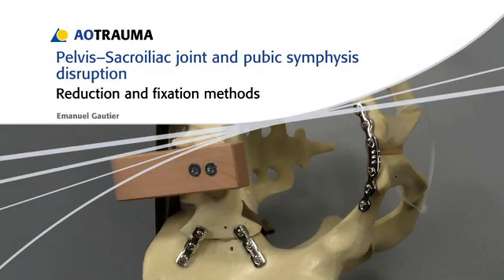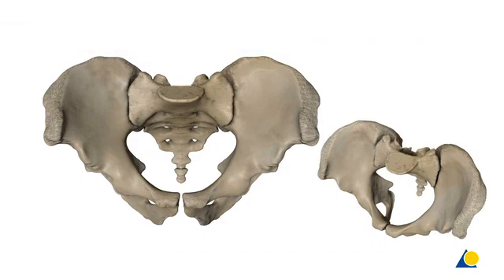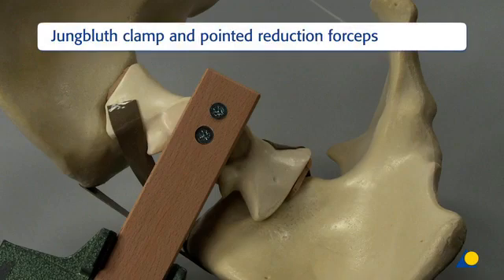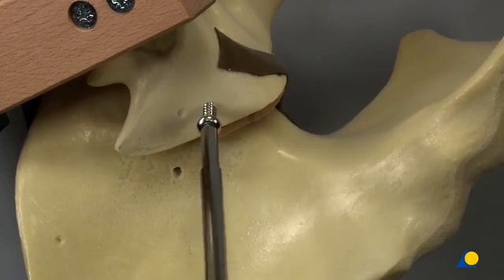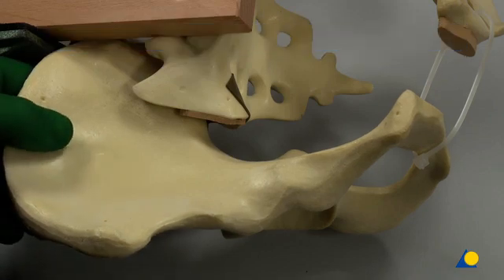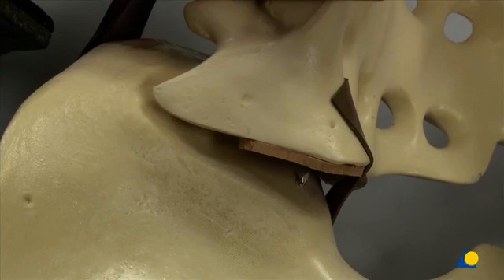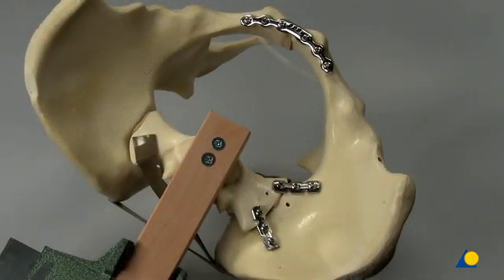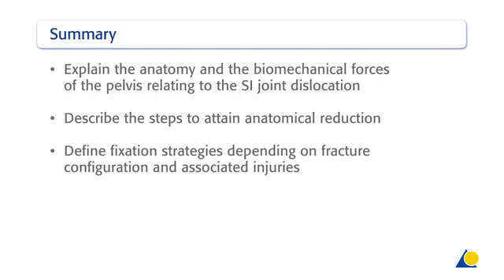Pelvis–Sacroiliac joint and pubic symphysis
AOTrauma Player   Pelvis–Sacroiliac joint and pubic symphysis disruption Reduction and fixation methods
with voice